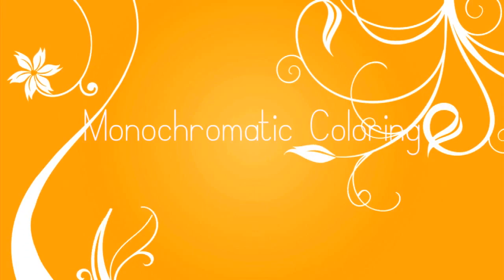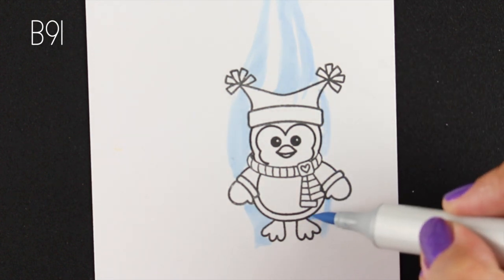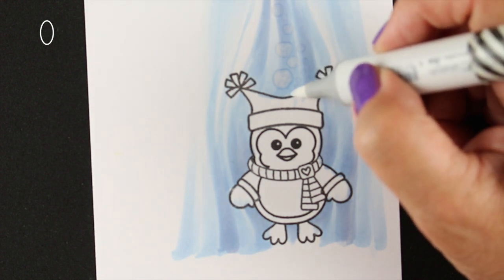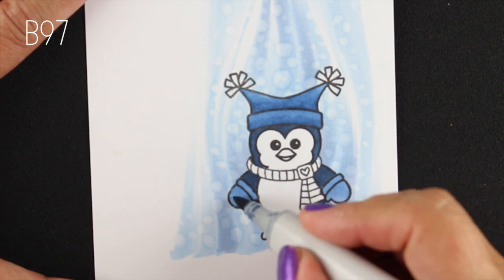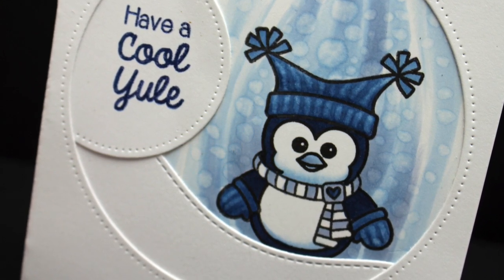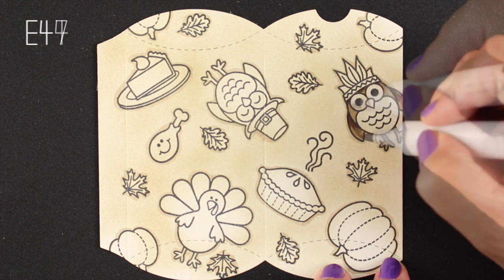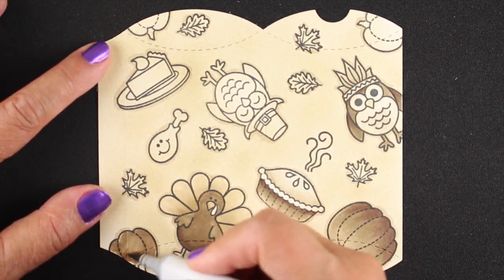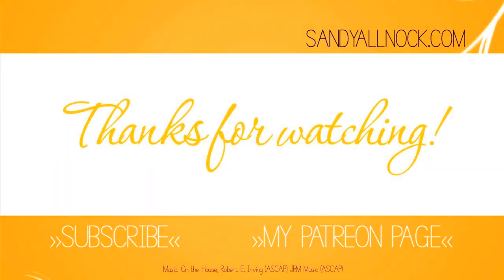Monochromatic Coloring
Join me in congratulating Mendi on the launch of Sunny Studios!